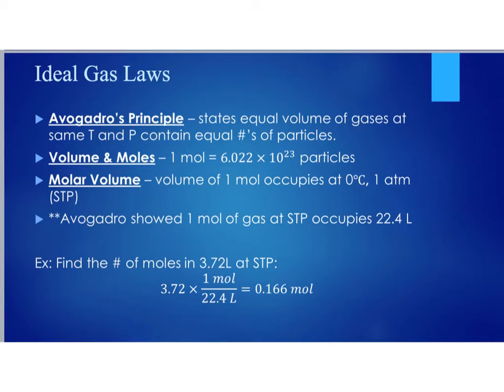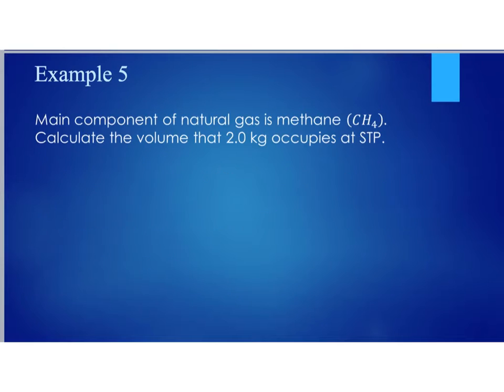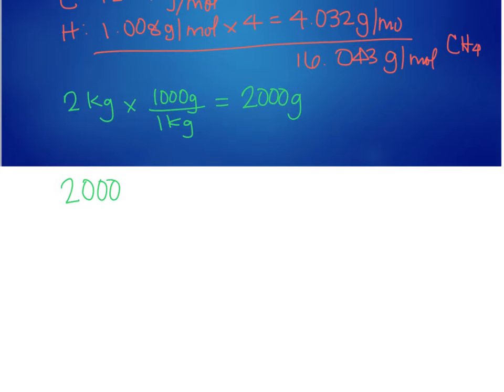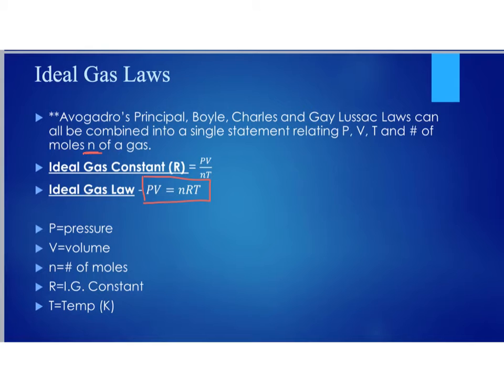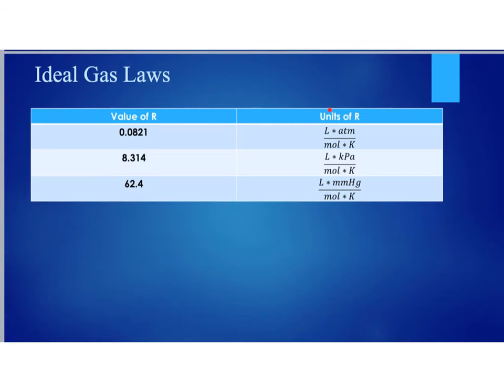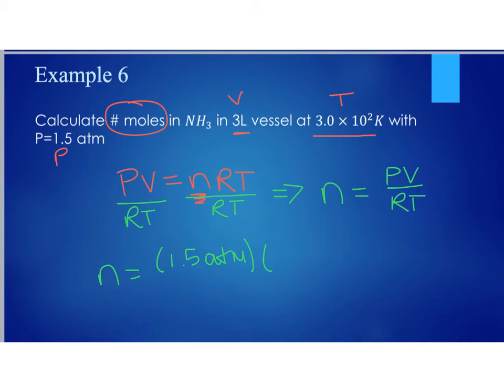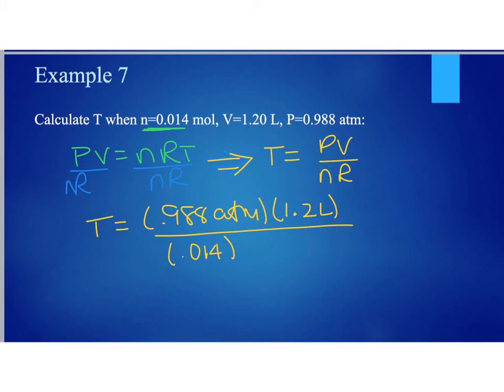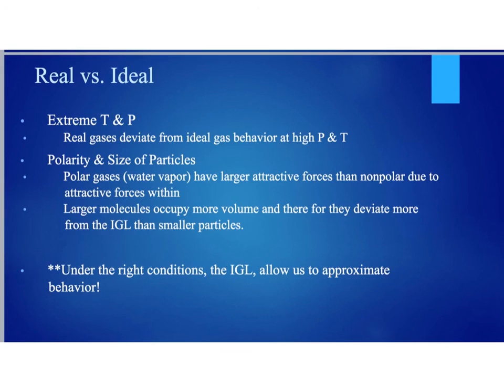Chem Chap 13 Part 3